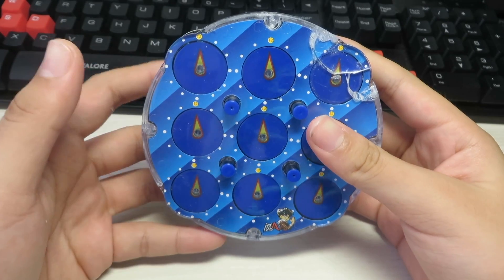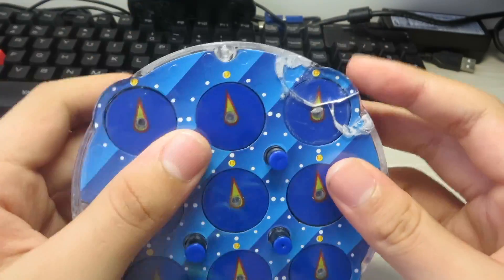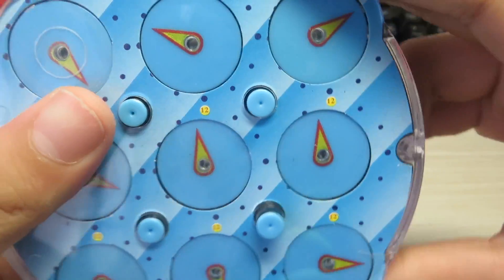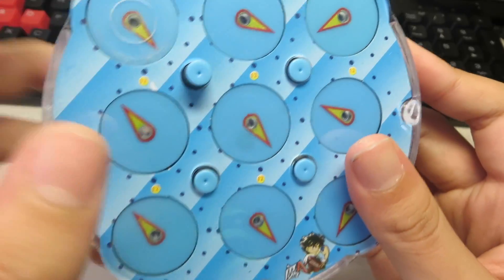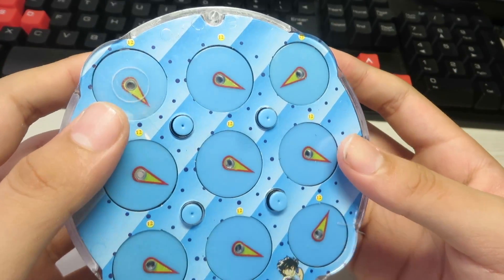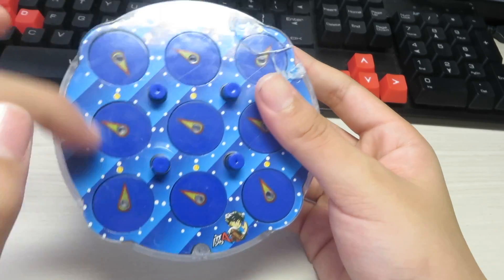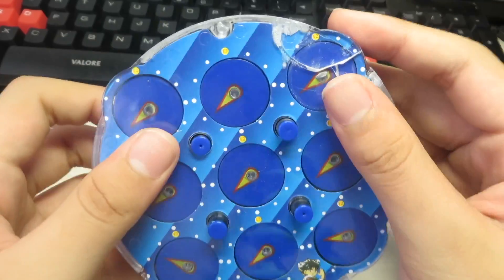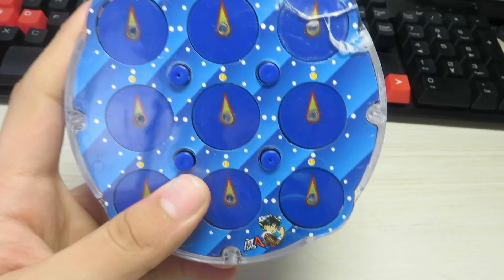How to Solve a Rubik's Clock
Cube Nation

My Clock's plastic has been broken, so I apologize for that, and please let me know if the clock was hard to see because of the lighting.

“Our Whole life is solving puzzles”
Erno Rubik.

Join the Nation, Cube Nation.